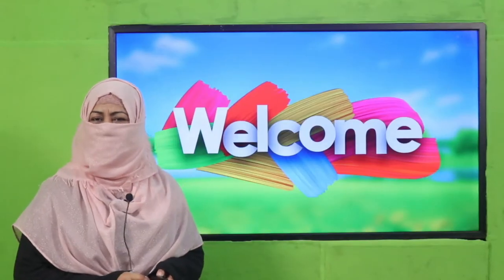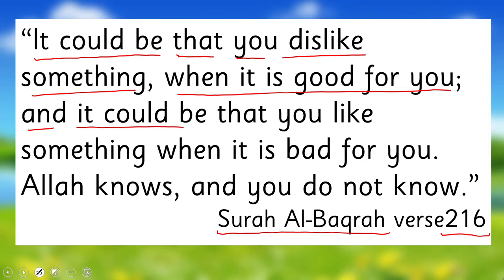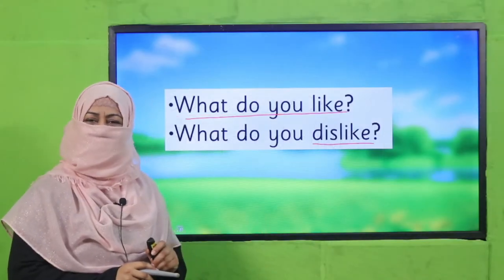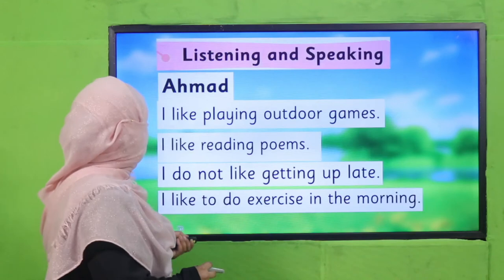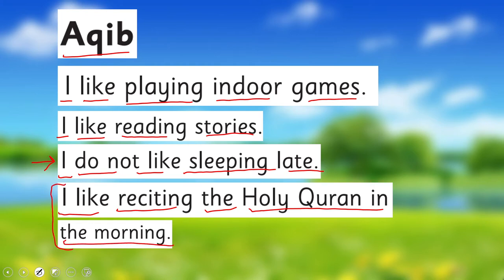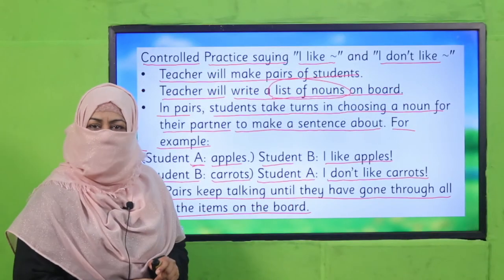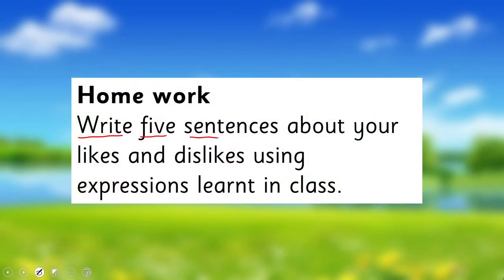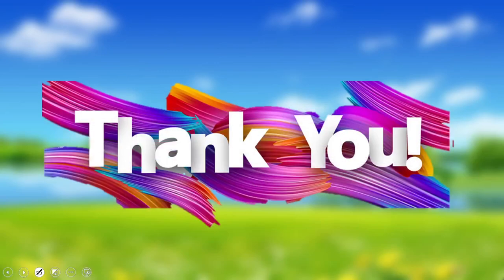English Grade 3 Unit 3 Lecture 8 || SNC 2020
In this lesson children will learn to “express likes and dislikes”.
This lesson covers:
“express likes and dislikes”.
How to teach “express likes and dislikes” to grade 3

1. PowerPoint Presentation

2. Lesson Plan

3. Worksheet/Activity